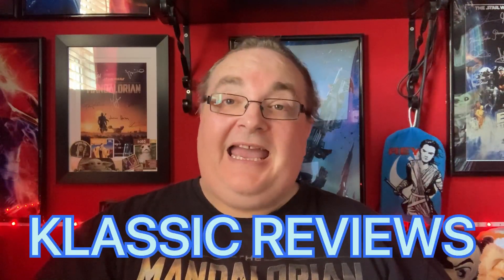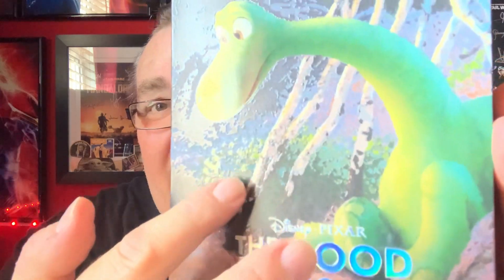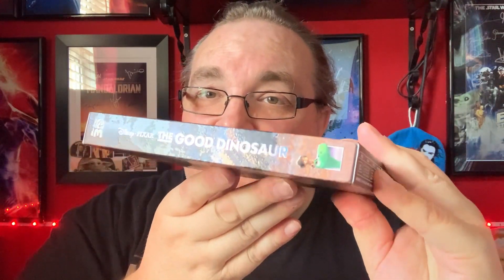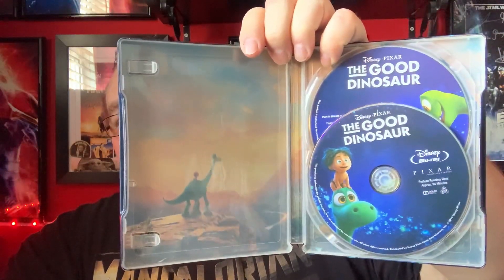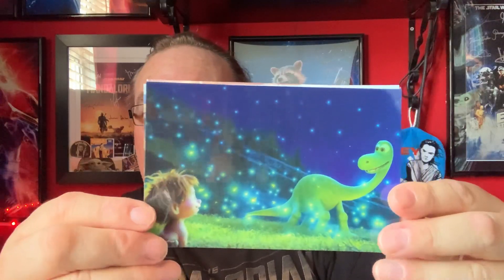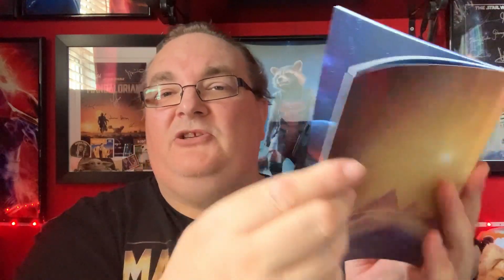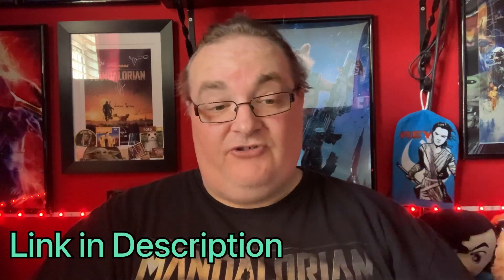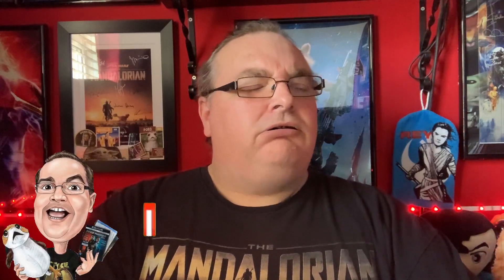Subscriber Mail from Josh / Klassic Reviews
Hey folks, today I have some amazing Subscriber Mail from Josh @ Klassic Reviews.

🔹Facebook Group - Big Pauly Chatting Movies

SkyQ mini-box

Big Pauly